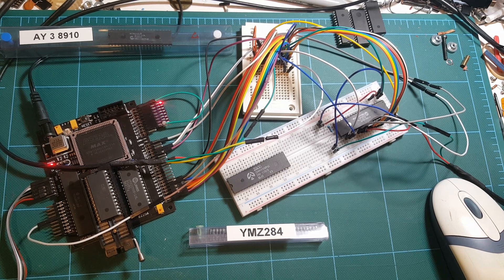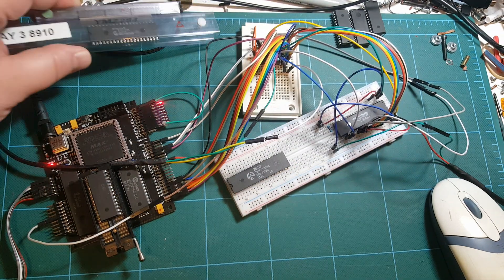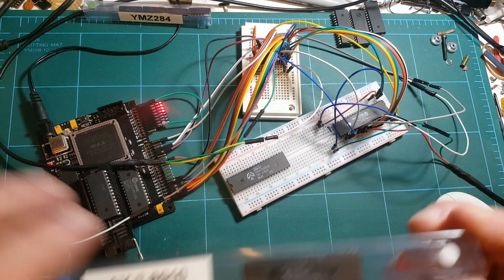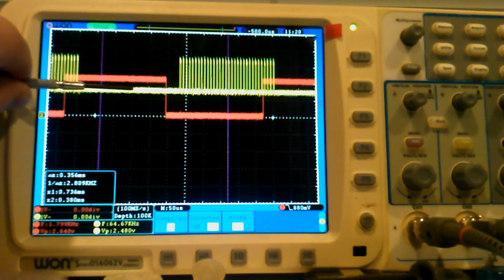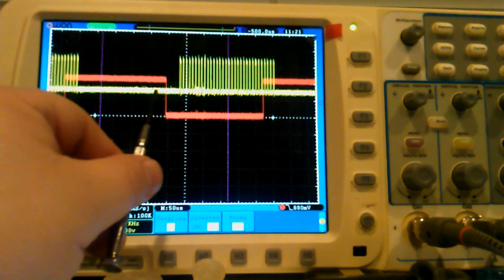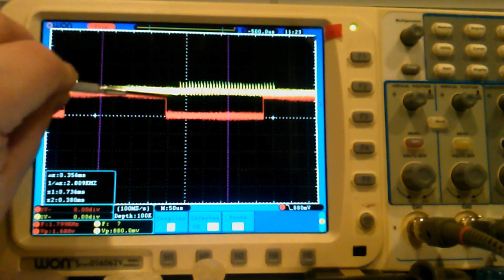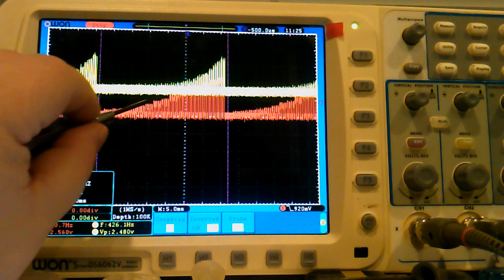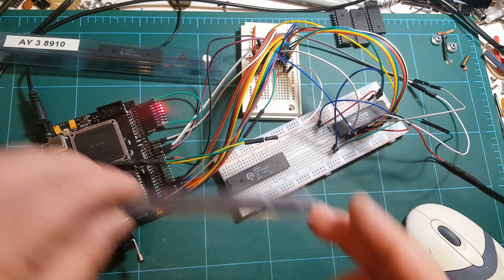AY 3-8910 vs YMZ284 from ebay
I bought YMZ284 sound generator chip on ebay. It is an equivalent of AY-3-891x series chips which were used in many of the 8-bit computers and some arcade machines. Let's see how it compares to real, original Microchip AY chip I bought years ago from Mouser.